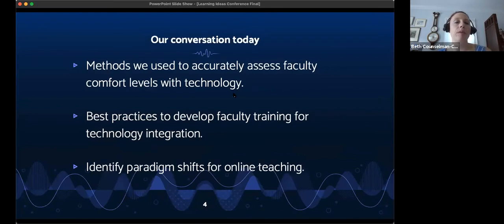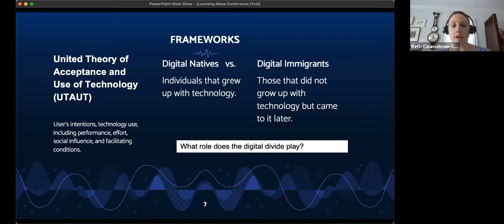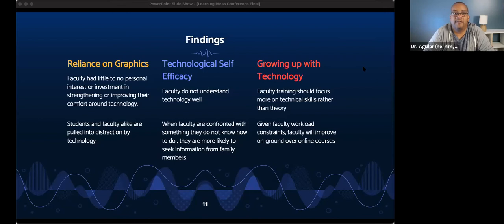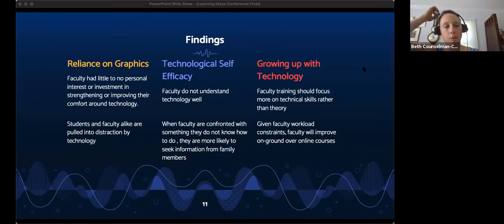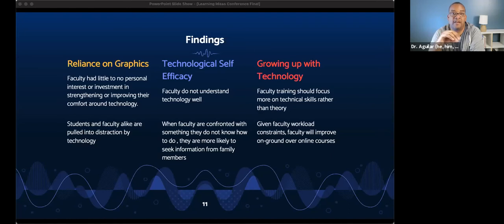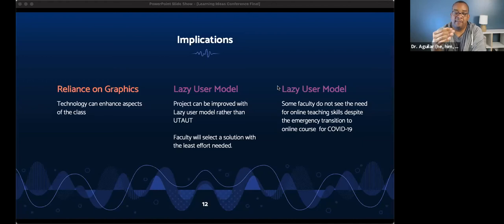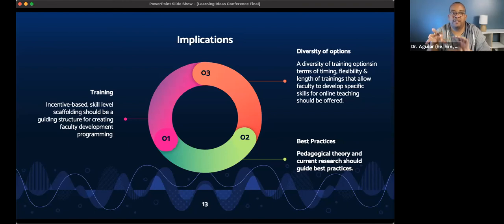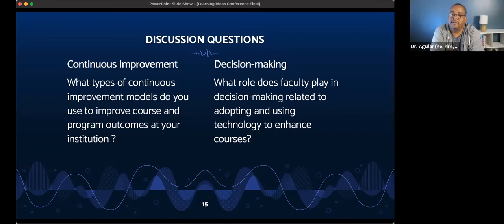TLIC 2021 Beth & Jemel